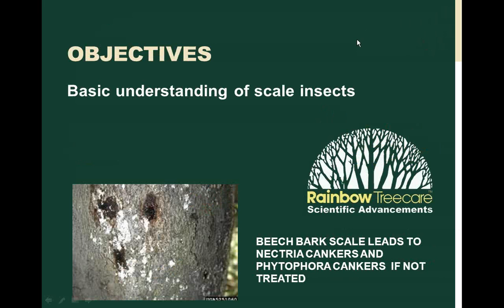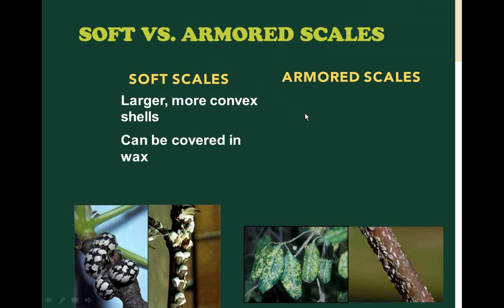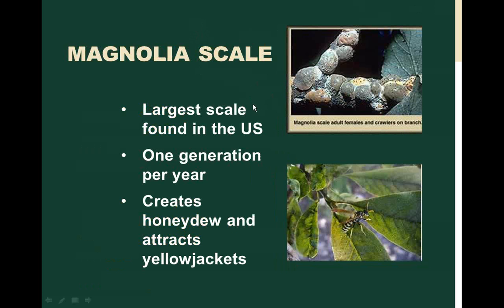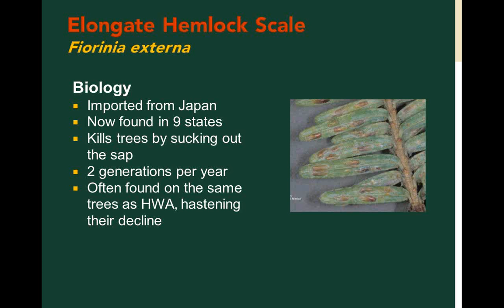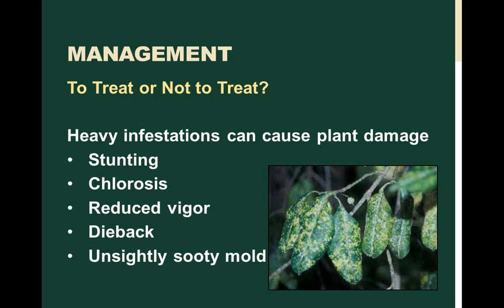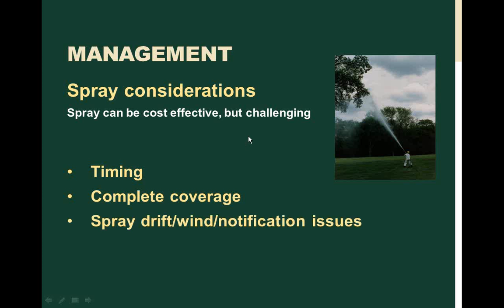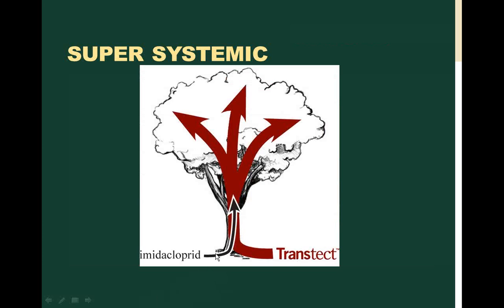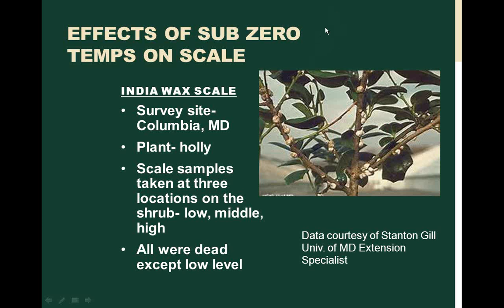Decision Tree How to Manage Scale Insects